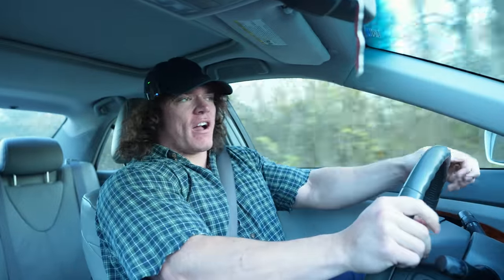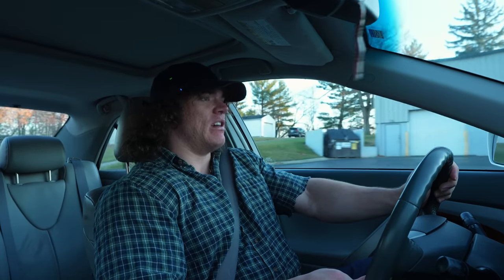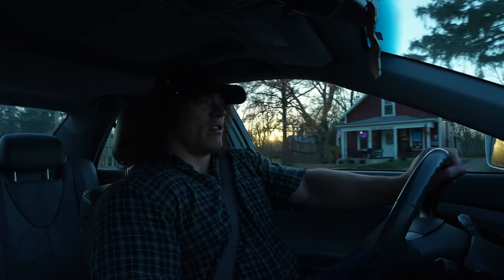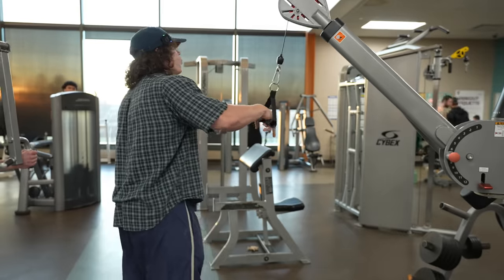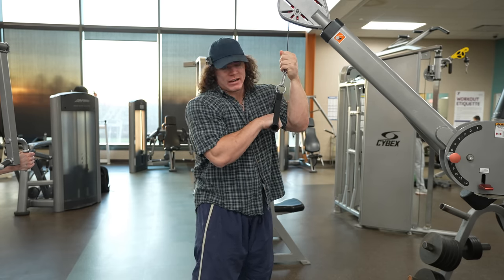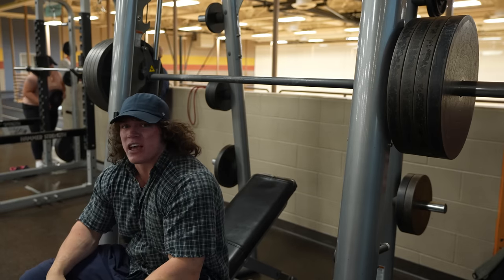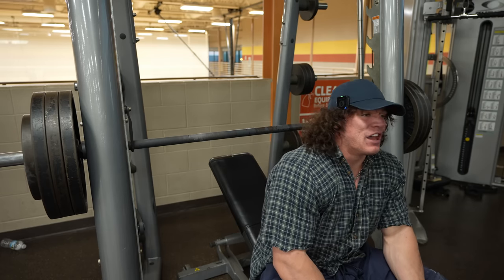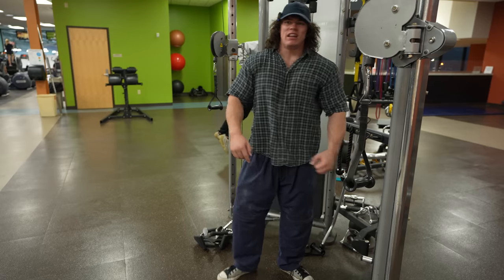Winter Bulk Day 24 - Chest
Even on smith four plates is heavy